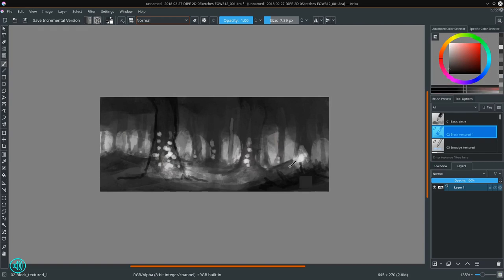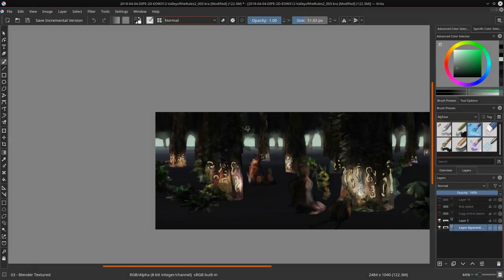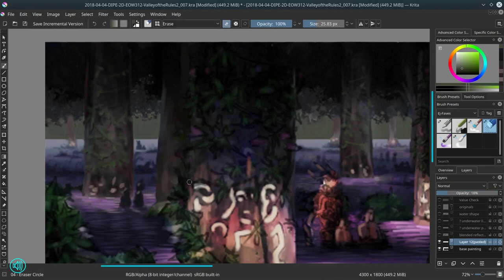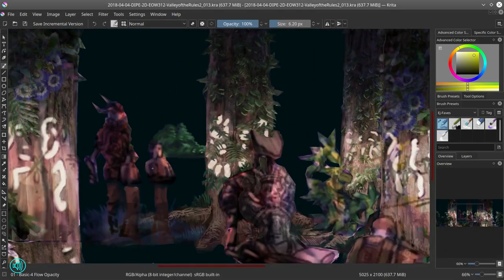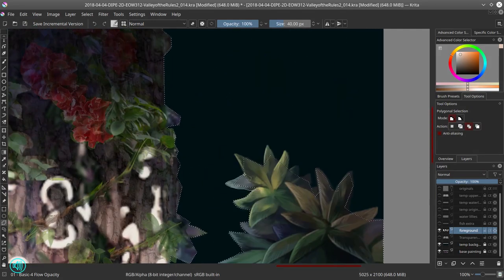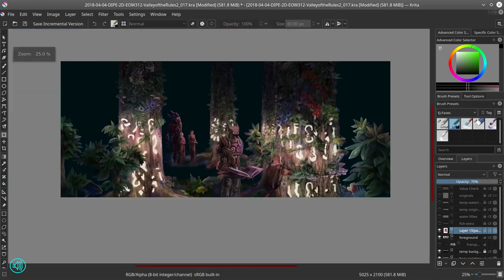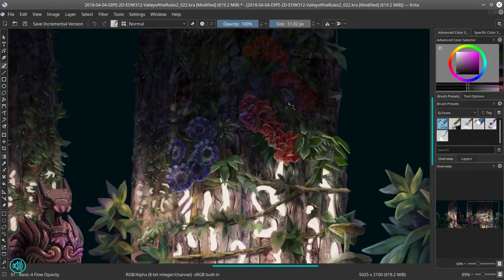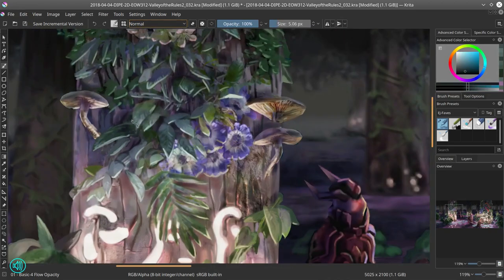Digital Painting Narrated Timelapse - Krita - Valley of the Rules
This video is a repost of an older video. Now, this timelapse has narration. The illustration is for a conceptart.org's EOW prompt "The Valley of the Rules."

I photo bashed quite heavily during my making of this illustration. All the photos I used in the actual illustration are either from textures.com or my photos. I did use some photos for reference that I got from a google search. Those photos are blurred out for copyright and privacy reasons. I also used characters that were generated by the Manuel Bastioni Lab software. For more details on the photos used, check out the info in my Artstation profile.

Artists mentioned in this video: Aquasixio, Richard Wright, Michael Kutsche

The final photo can be seen in my Artstation Profile; or with this direct link;